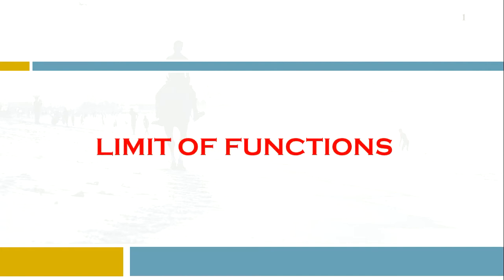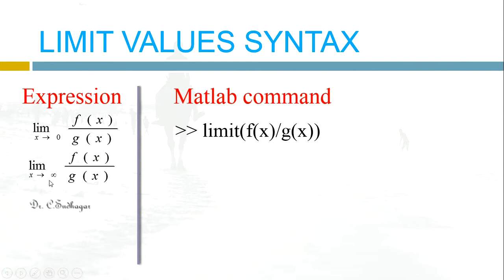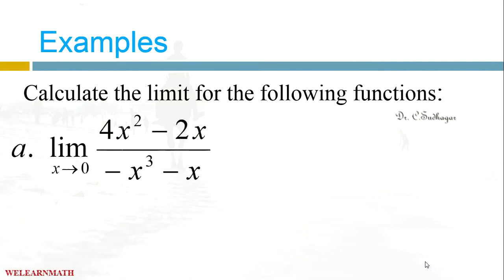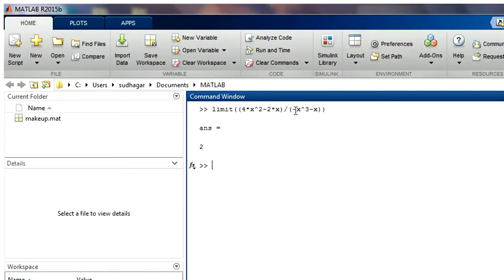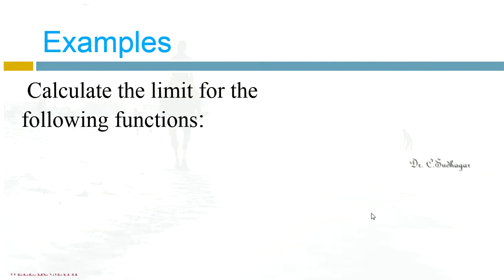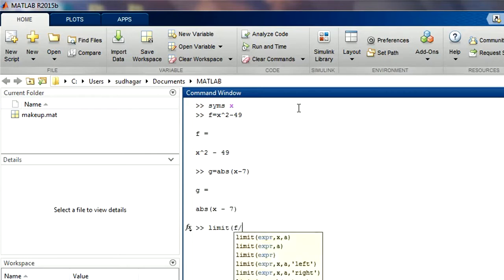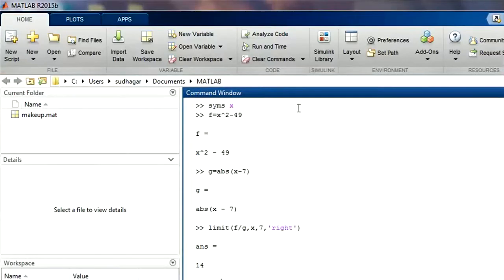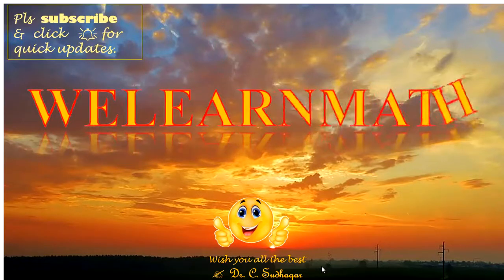HOW TO FIND LIMITS IN MATLAB R2015b (32 bit)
This video is useful to learn how to use matlab to find limit of functions. Before watching this video viewers can watch my previous video and basic arithmetic operations on Matlab.